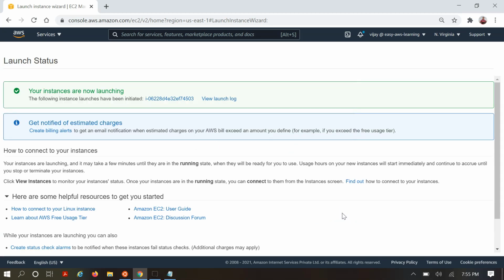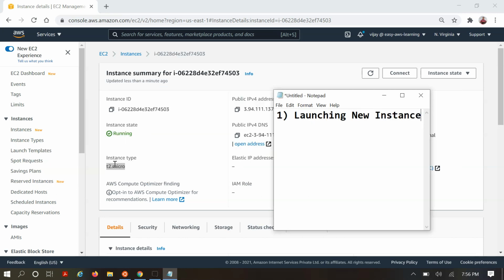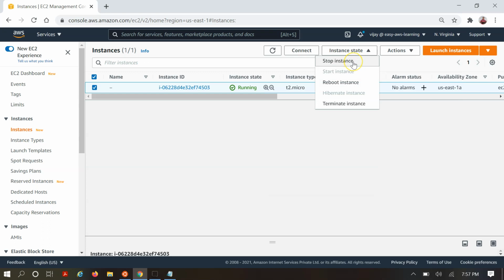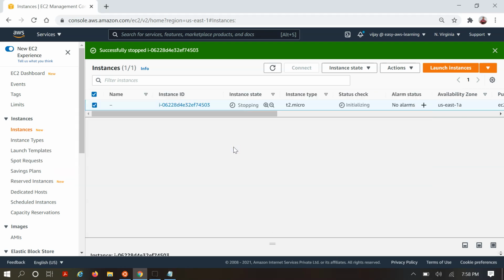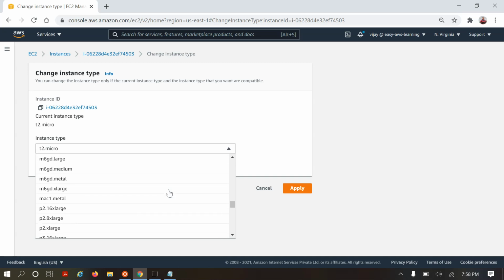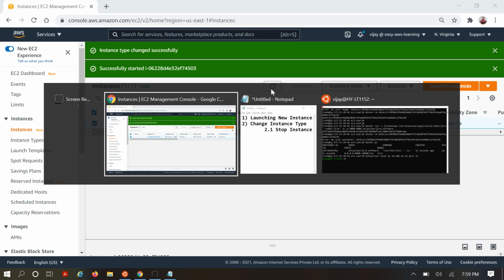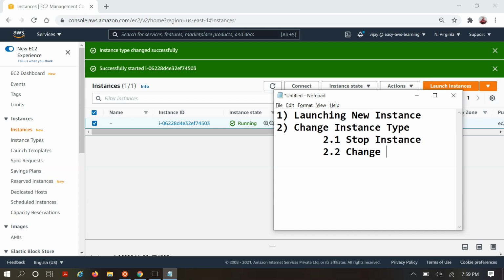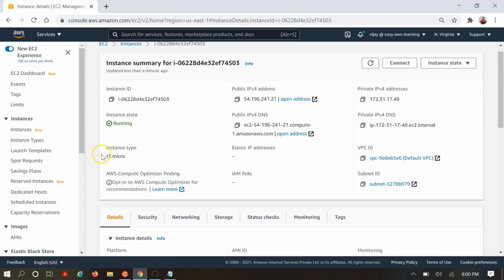Amazon EC2 Changing Instance Type Tutorial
Learn how to change an Amazon EC2 Instance Type, a very common operation!